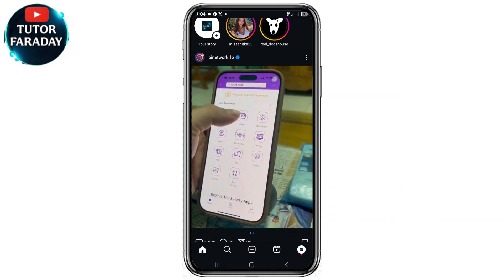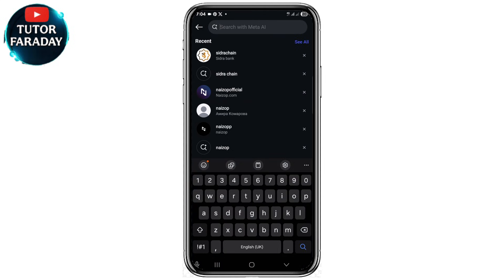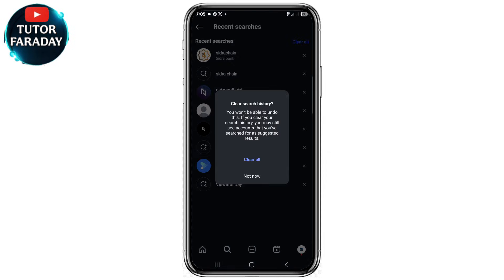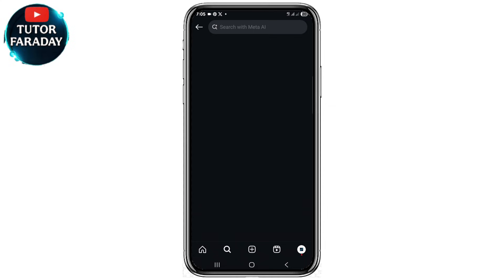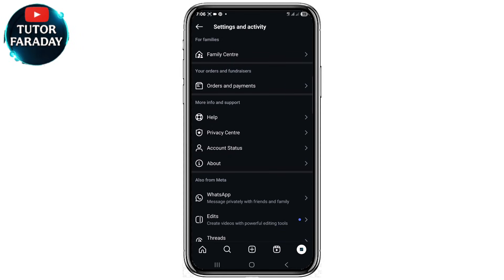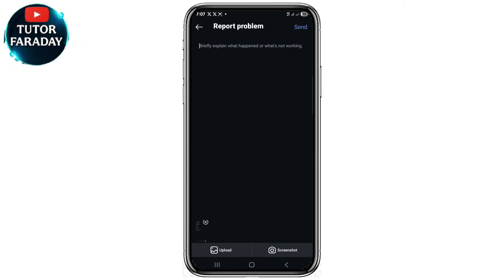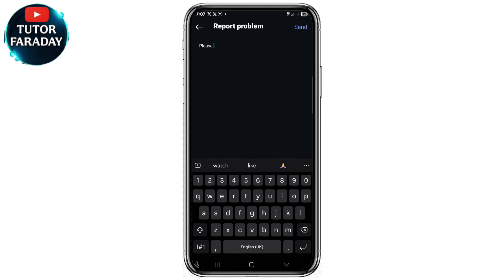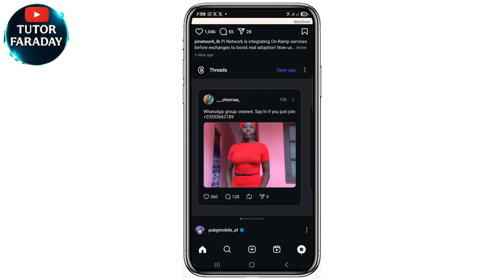How to Delete Instagram Search Suggestions When Typing - 2026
Learn how to delete Instagram search suggestions when typing in 2025! Are you tired of seeing old search suggestions pop up every time you type in the Instagram search bar? In this video, we'll show you a simple trick to clear and remove those unwanted suggestions, giving you a fresh start and a cleaner Instagram experience. Want to know how to delete Instagram search suggestions and clear your search history on Instagram? We've got you covered! By the end of this video, you'll know exactly how to clear instagram search suggestions when typing, and start fresh with a clean slate. So, what are you waiting for? Watch now and take control of your Instagram search!